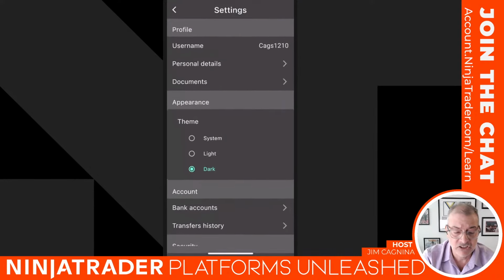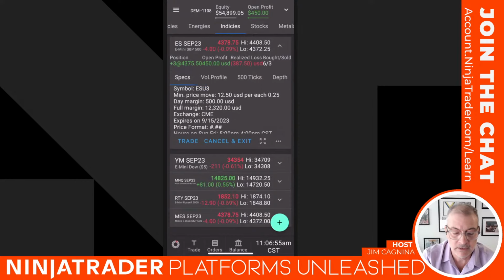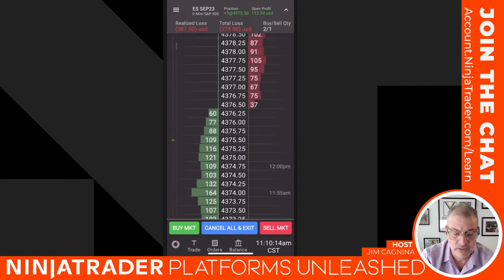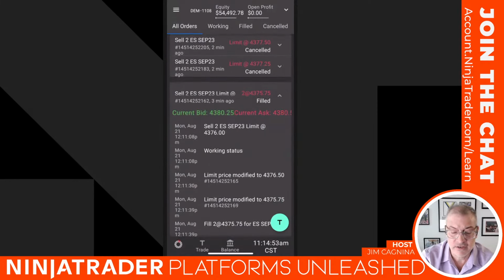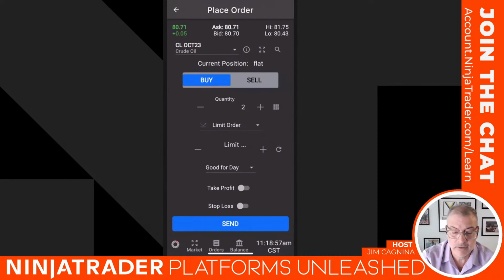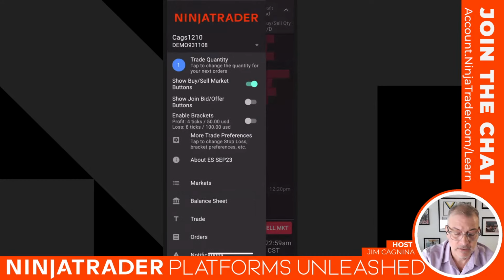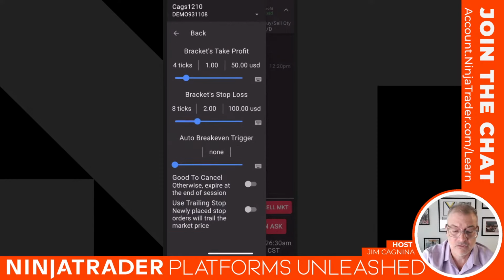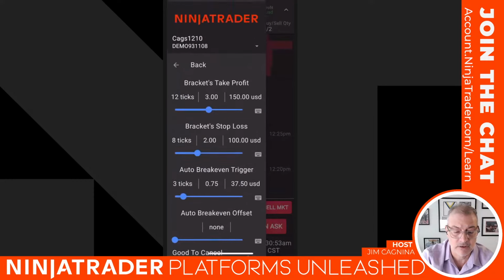NinjaTrader Platforms Unleashed: Discover the Power of NinjaTrader Mobile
NinjaTrader Mobile is here! Watch as Jim Cagnina walks through downloading and setting up our mobile trader. Learn how to access your account, trade, and monitor market prices - all from your phone.

Platforms To Be Featured Include:
NinjaTrader Desktop
NinjaTrader Web
NinjaTrader Mobile

Hosted by Jim Cagnina, these interactive live sessions will equip you with actionable take-aways to help you unleash the full power of NinjaTrader!